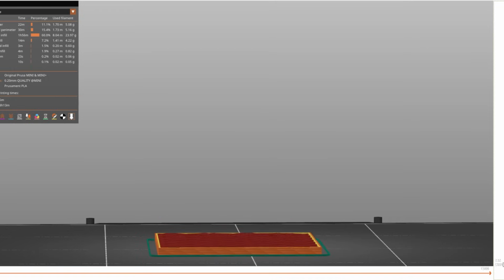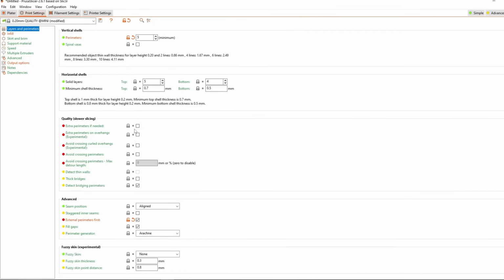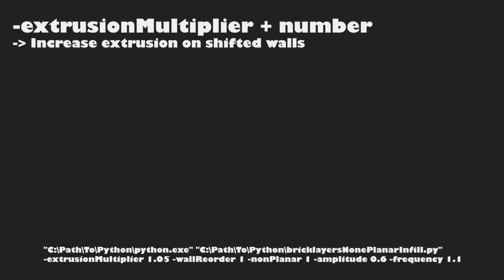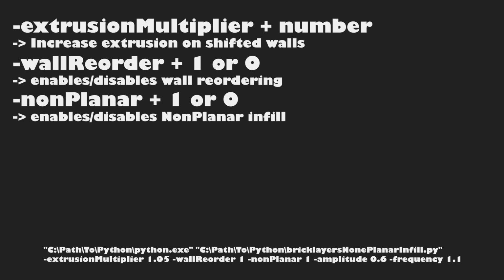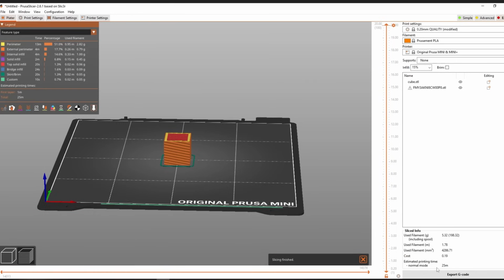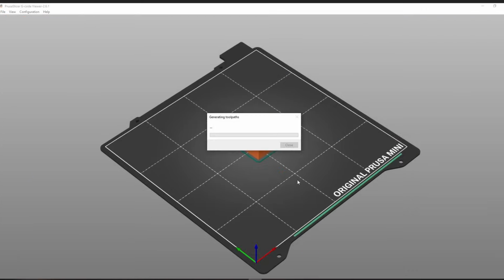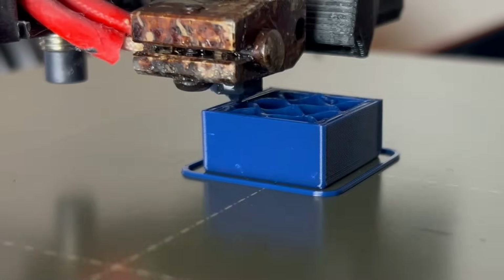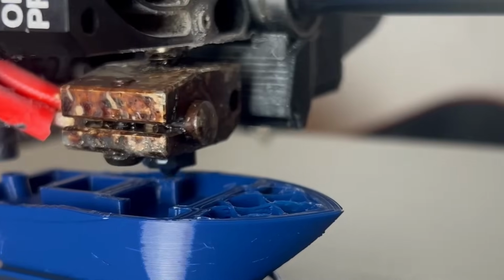Update: Bricklayers combined with Non-Planar Infill!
I combined my Bricklayers script with my Non-Planar infill script to make stronger 3D prints.

How to make bricklayers?
Is there bricklayers in prusaslicer?
How to enable bricklayers in orcaslicer?